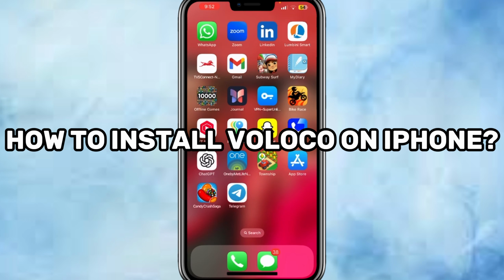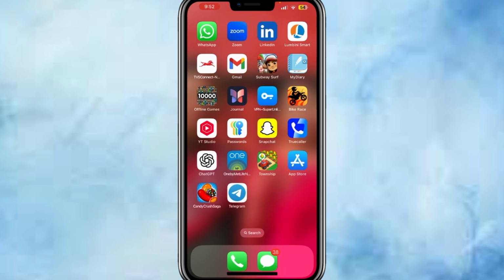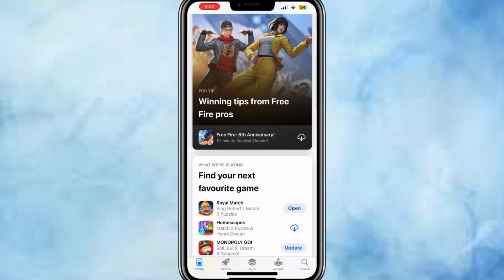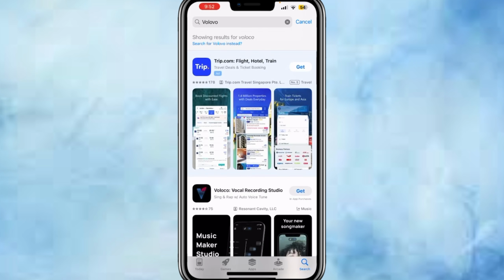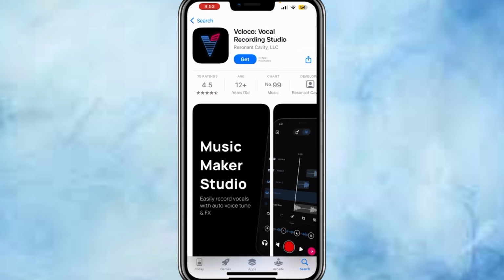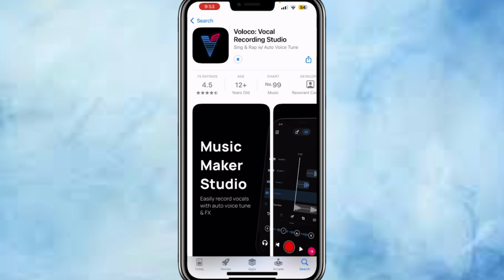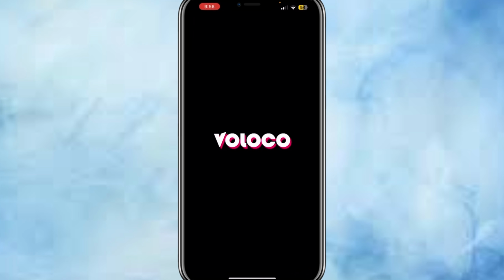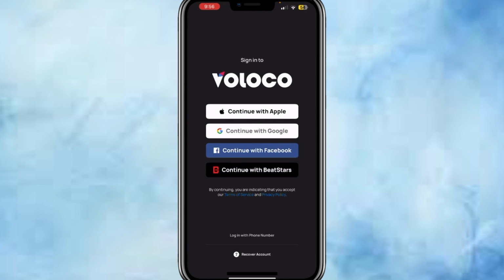How to Install Voloco on iPhone 2025?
Want to take your singing, podcasting, or vocal content to the next level? In this video, we’ll walk you through how to install Voloco on your iPhone—the free auto‑tune and vocal recording studio app. We’ll cover finding it in the App Store, checking compatibility (iOS 16+, ~142 MB), and what features to expect post‑install like pitch correction, beat library, and multi‑track recording.

Perfect for singers, rappers, voice‑over artists, or anyone looking to polish their voice with effects and studio tools—right from your phone.

💬 Let us know what you’ll record with Voloco first!